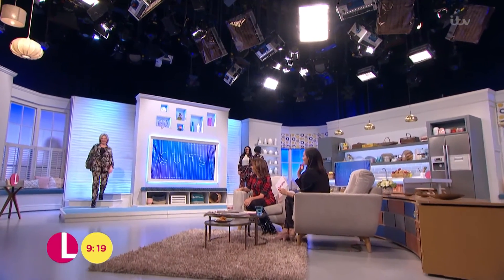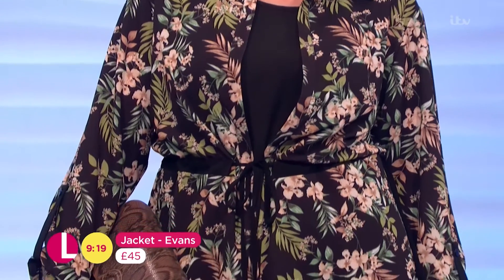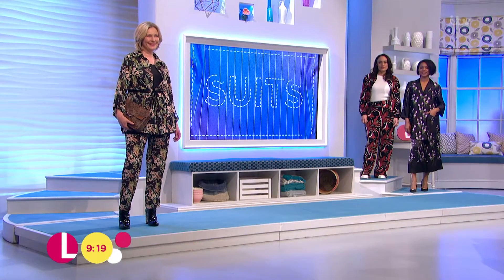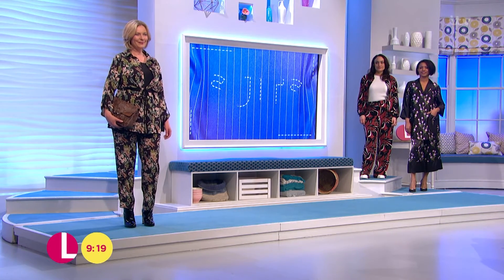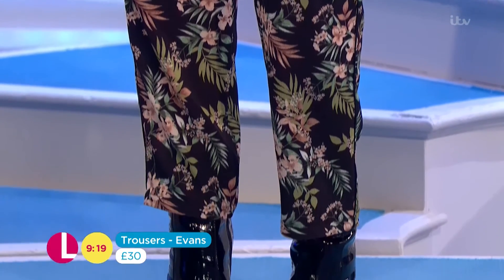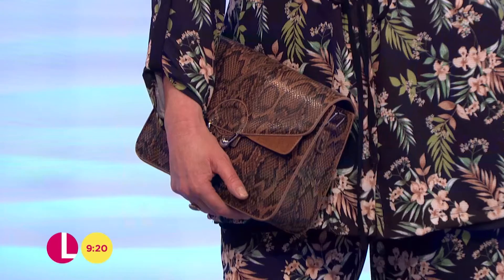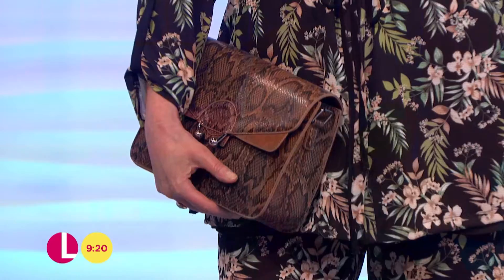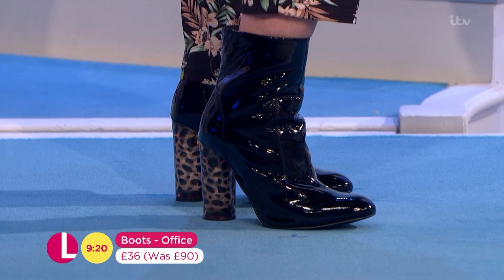Fashion Suits - Tie Waist | Lorraine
Kat Byrne showcases her favourite suits from the High Street.